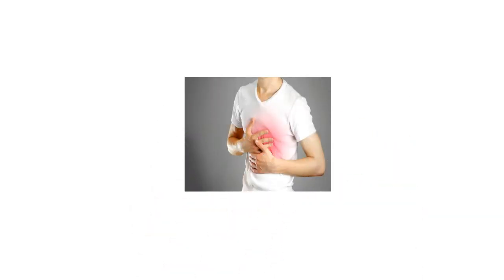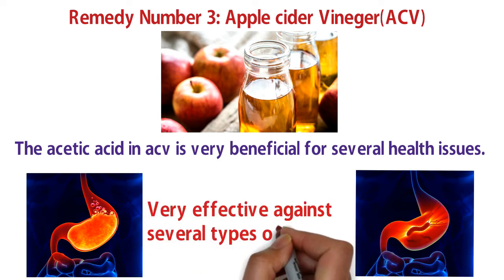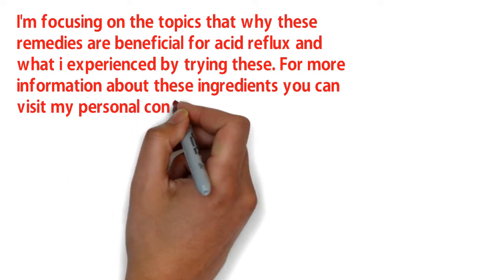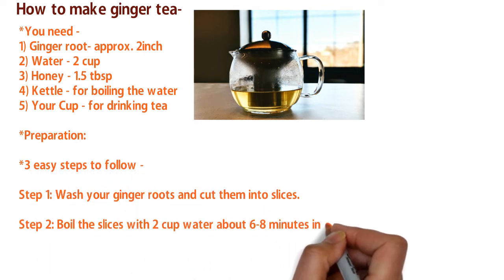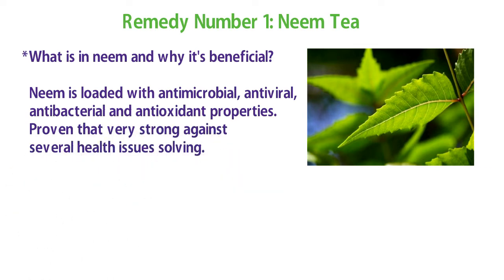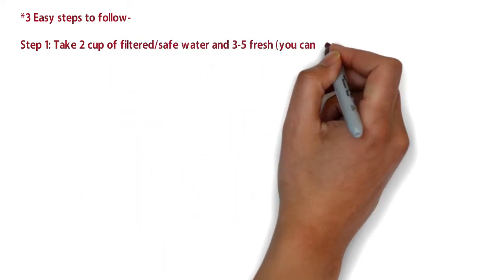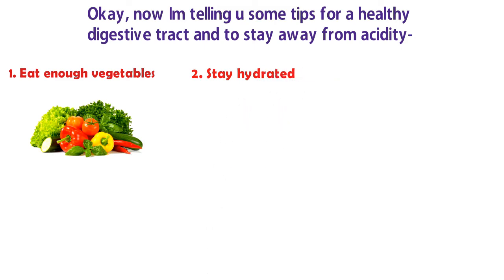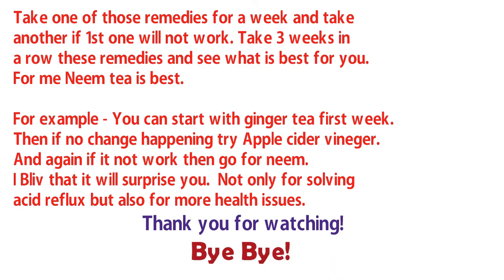How To Get Rid From Heartburn In 1 Week//Natural Ways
Heartburn or acid reflux is the most common problem nowadays. Most people take a lot of tablets or medicines for reducing the gas/ acid from the stomach. But it is a more scary thing they're doing and also very bad for our health. Today I'm sharing with you how to solve heartburn in natural ways and also the ways that I got rid of this. All of those remedies and tips that worked for me significantly.